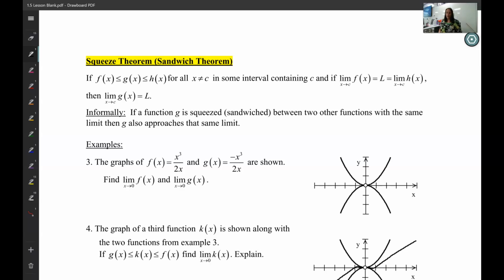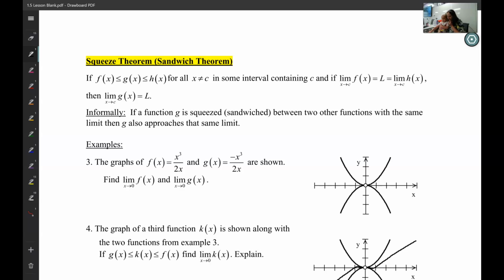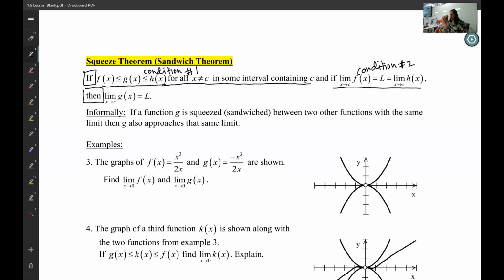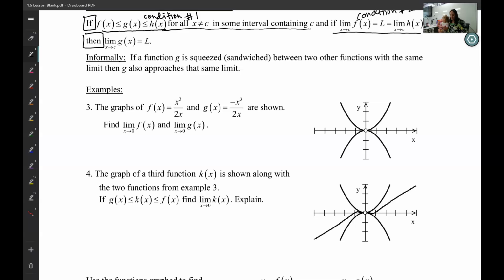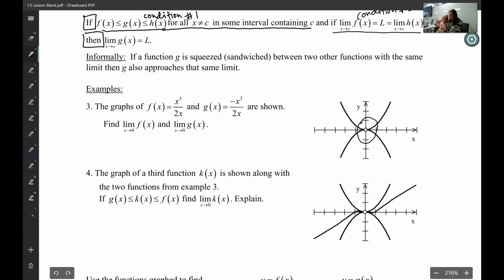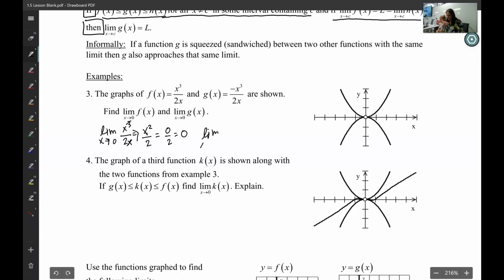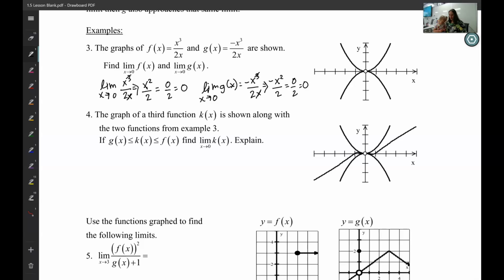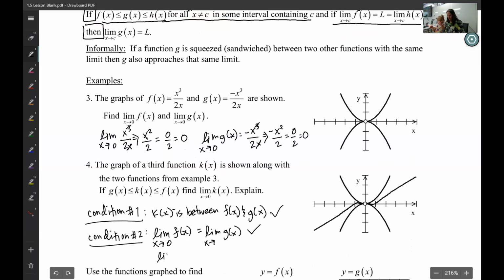APCalcAB 1.5 Lesson Pt 2